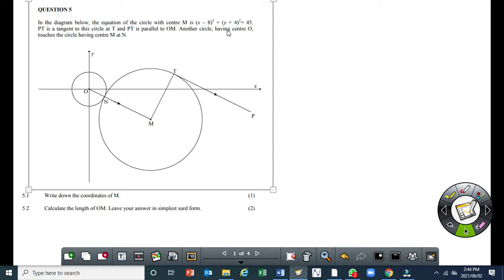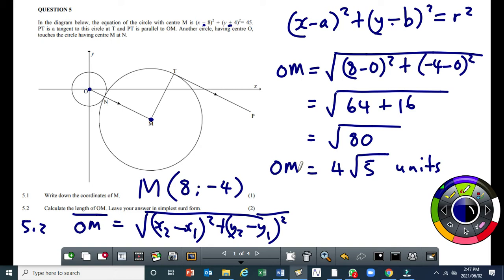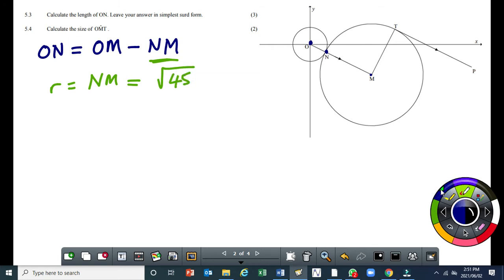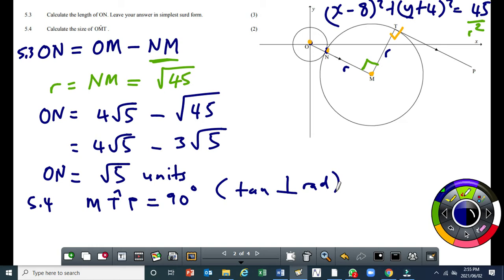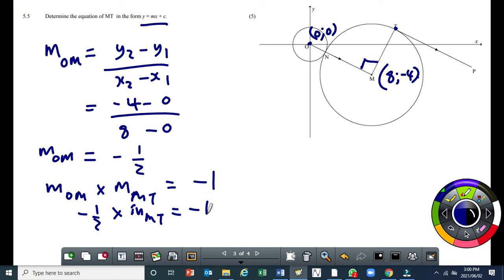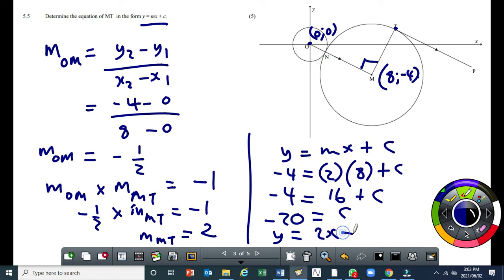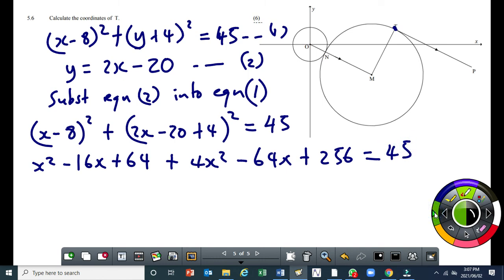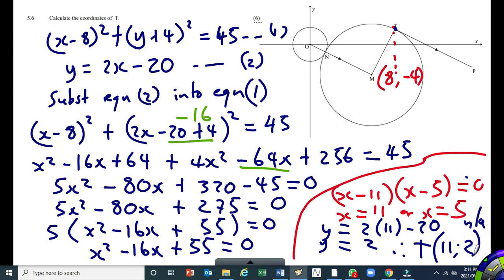Analytical Geometry Past Exam Question Part 1 2021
In this video i taught how to answer questions on Analytical Geometry in Grade 12.